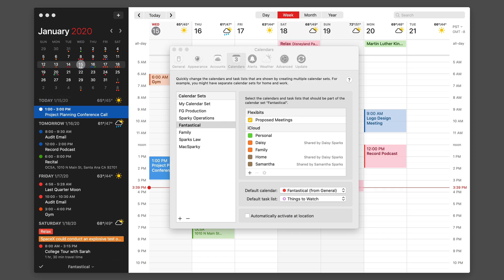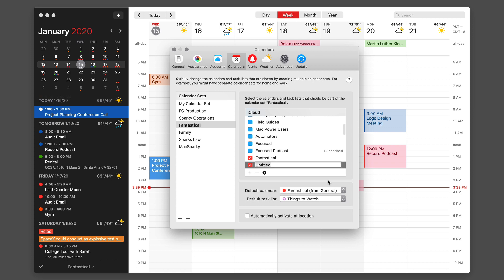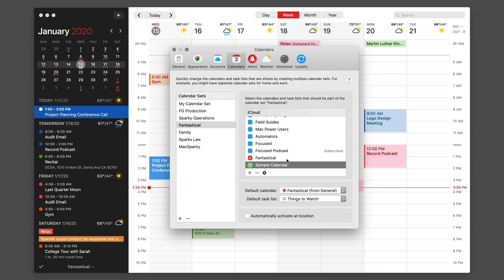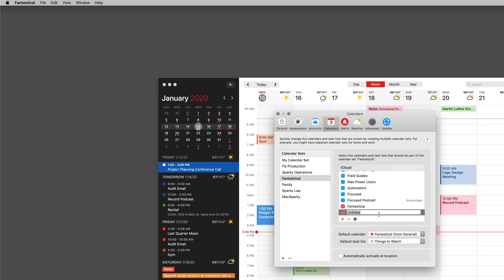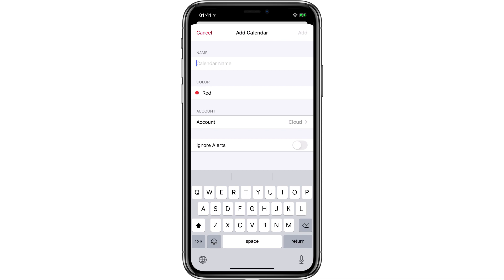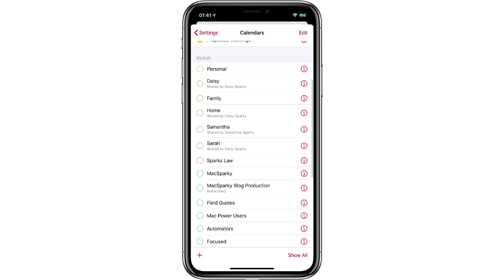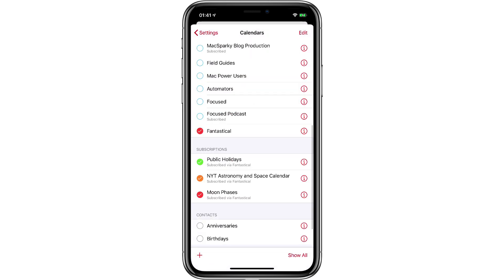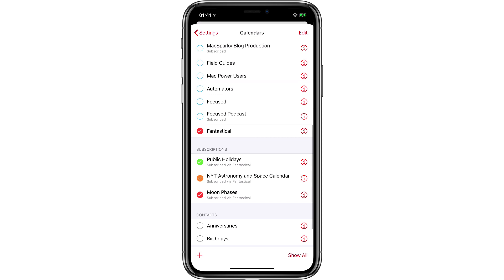Fantastical - Managing Calendars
Learn how to manage and customize your calendars in Fantastical.